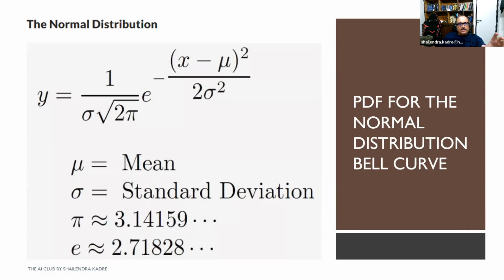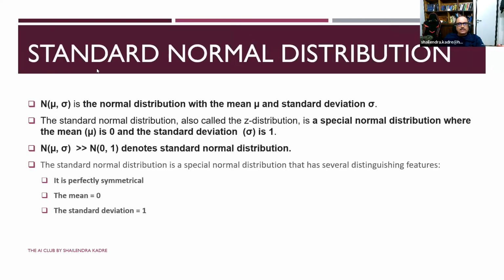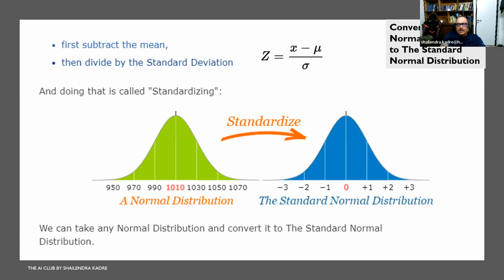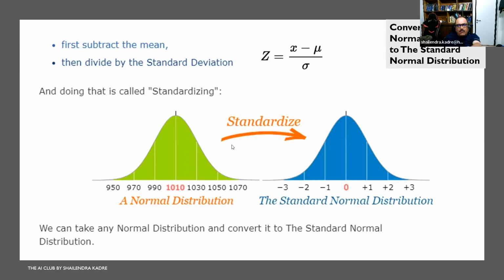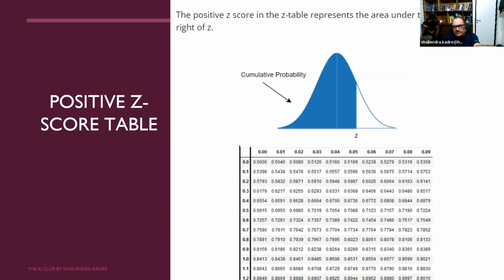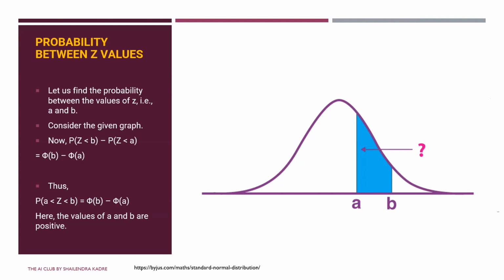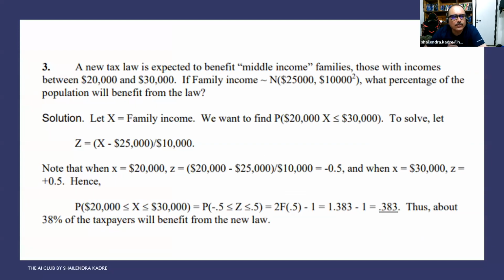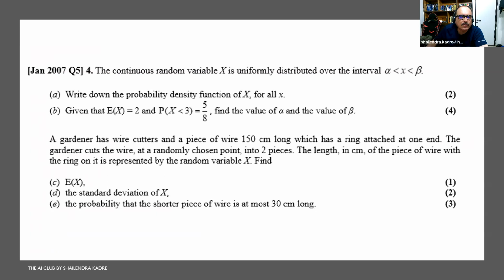English] aiClub.ai - Lecture 9 - Normal Distribution Part 2 With Shailendra Kadre